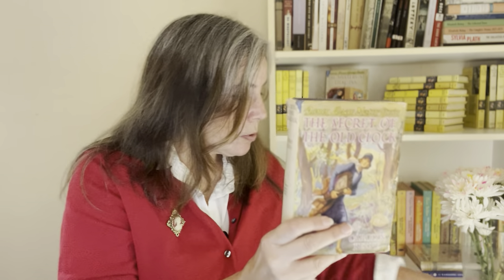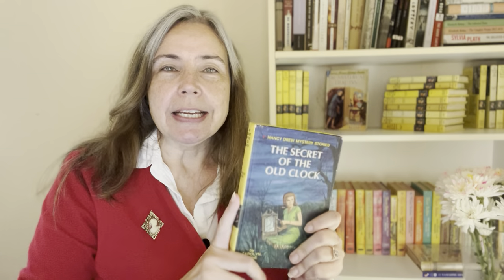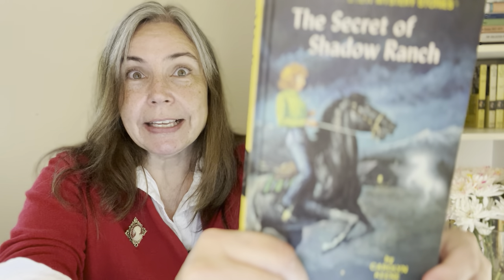Where to Start with Nancy Drew Mystery Stories by Carolyn Keene! I Girl Sleuths, Part 1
Vintage books, Golden Age mysteries, nature writing, social history, girl sleuths, classics, children’s books, seasonal field trips, and more!

I’m a freelance writer, life-long reader, founding editor of a literary journal, former English teacher and retired library clerk, living in semi-rural Western New York State. I vlog about books, bookish life, seasonal crafts and recipes from our little home behind a tiny dairy and wool farm.

CORRECTION: Bess and George are cousins. They are NOT related to Nancy—they’re her good friends.

Books mentioned in this video:

The Secret of the Old Clock
The Hidden Staircase
The Bungalow Mystery
The Mystery at Lilac Inn
The Secret at Shadow Ranch

I own vintage editions of Nancy Drew (the original series) from the 1930’s - 1960’s.
Used copies of these books can likely be found on eBay and at AbeBooks, Thrift Books and BetterWorld Books. Also check with your town's locally-owned used bookstores.
And of course, support your local libraries!